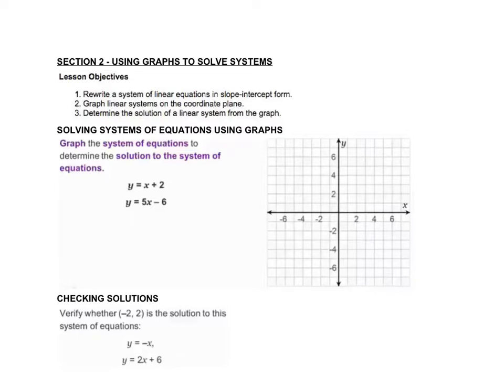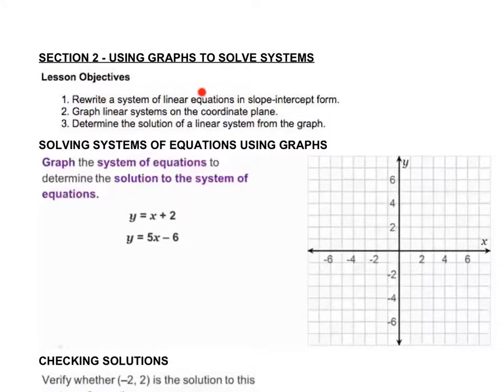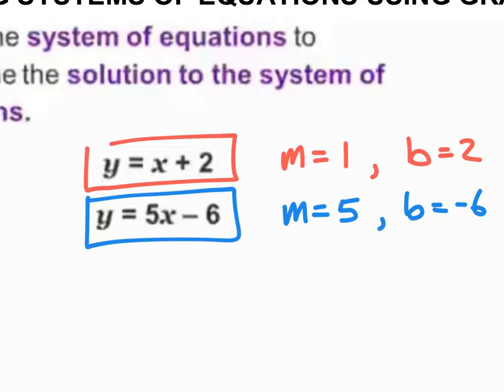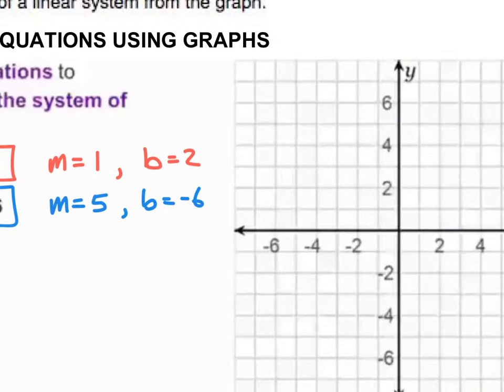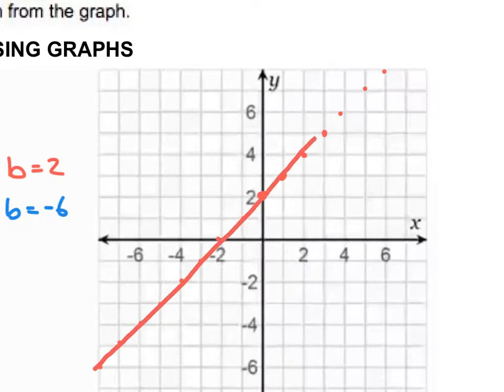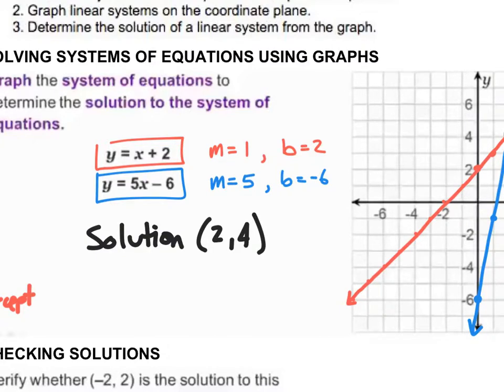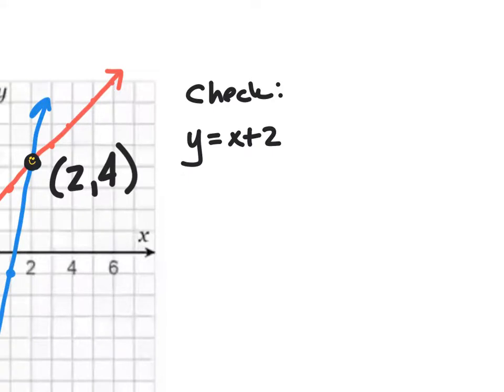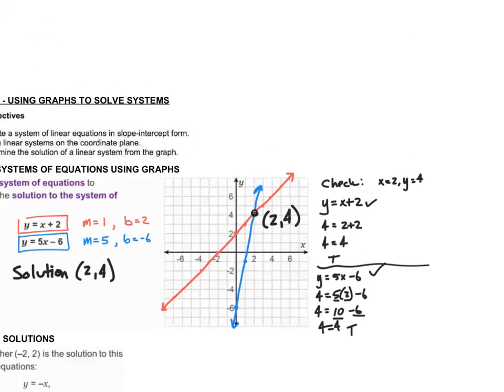MATH 8 - UNIT 5 - SECTION 2 - NOTES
This is a Math 8 video for Unit 5 Section2.